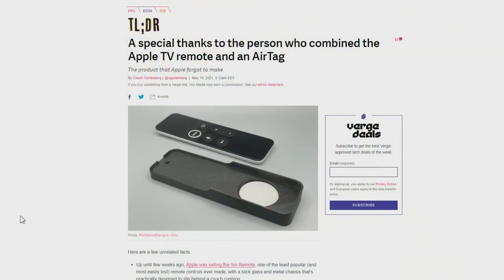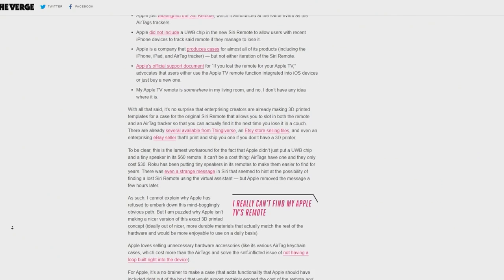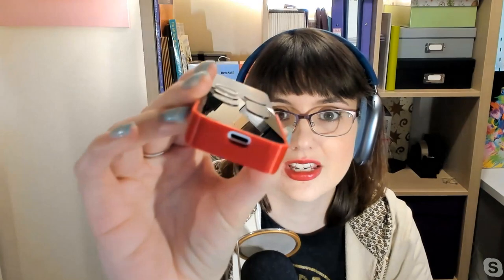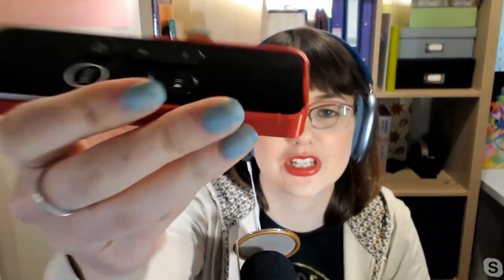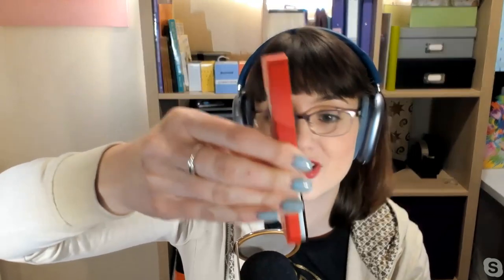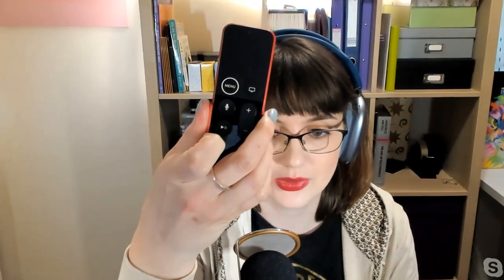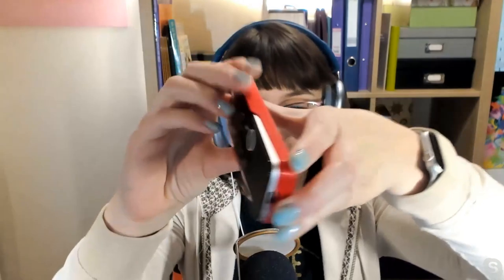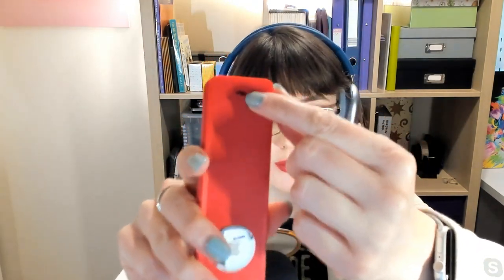Attach AirTag to Apple TV Remote With a 3D Printed Case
On Smart Tech Today, Rosemary Orchard combines an Apple TV remote with an Apple AirTag by 3D printing a case.

Hosts: Rosemary Orchard, Matthew Cassinelli